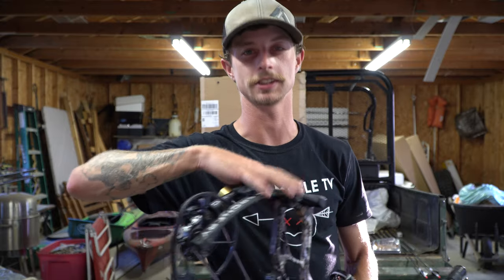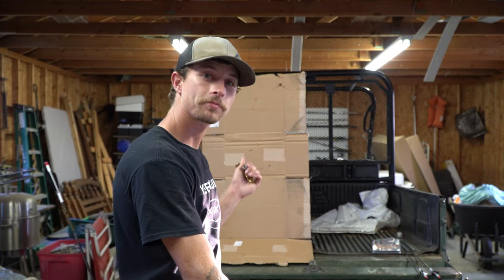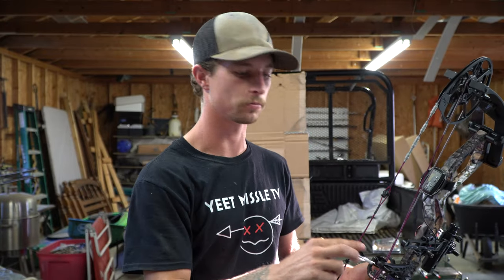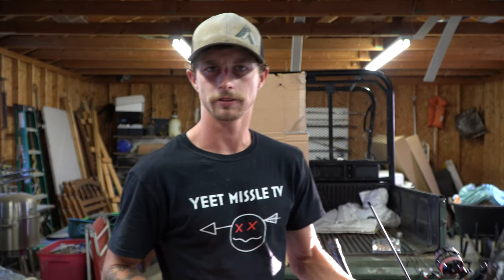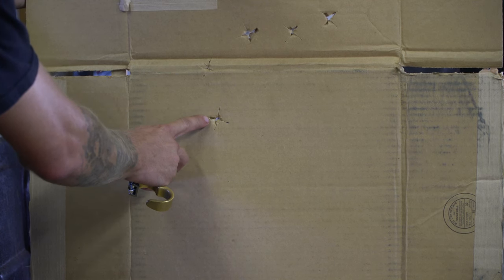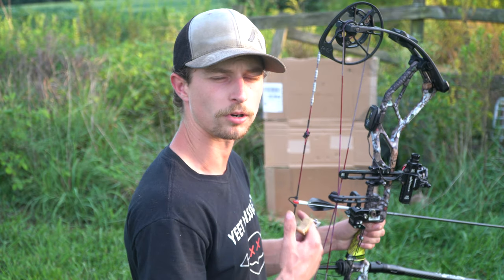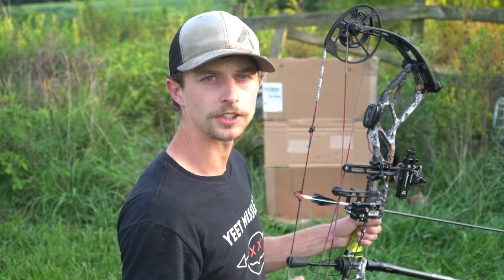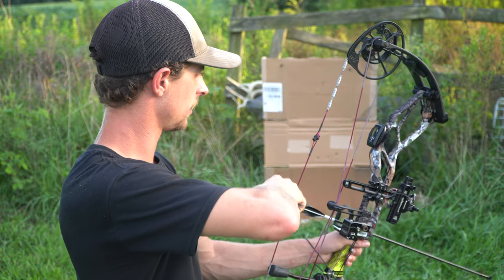Bowhunting tip!! How to get the most out of your broadheads!?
Bowhunting tip!! How to get the most out of your broadheads!!always check your broadheads!! never just assume that your broadheads are going to fly perfect i go a little more in depth with tuning to make sure i get the most out of my equipment as possible!!